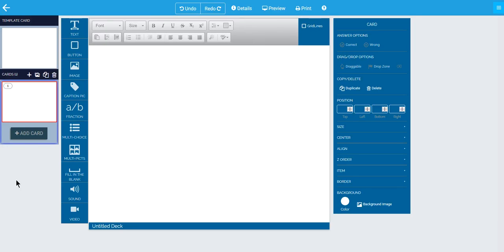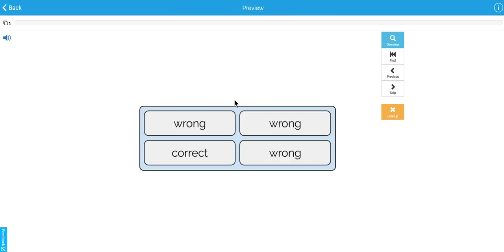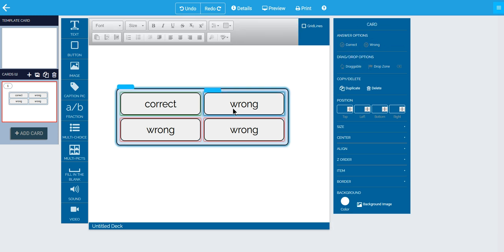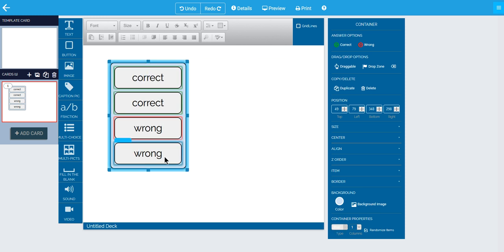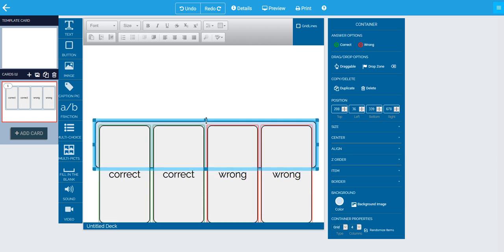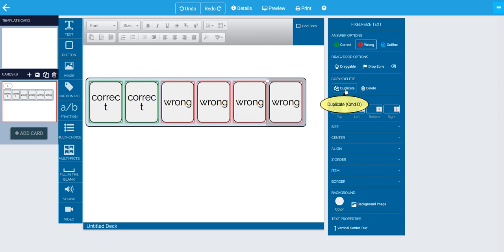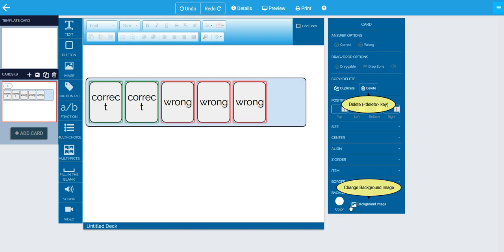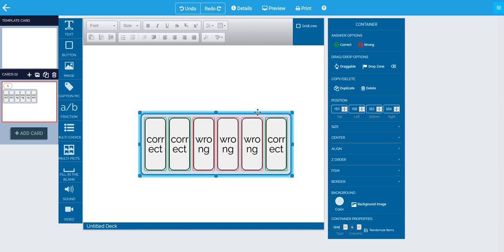8 Advanced Features of Multiple Choice Questions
Advanced Features of Multiple Choice Questions